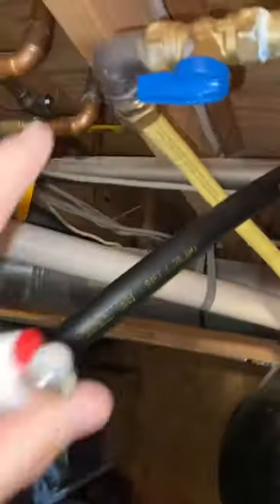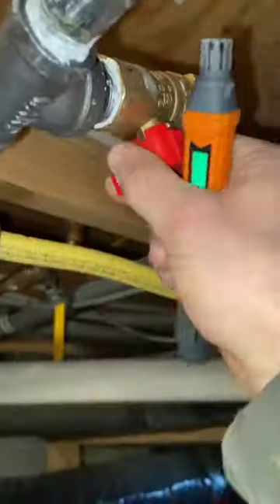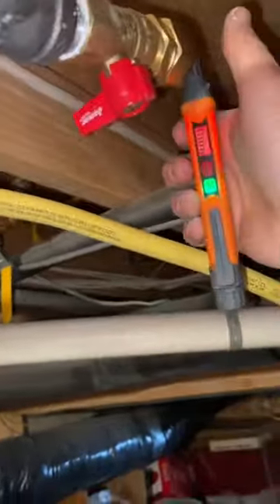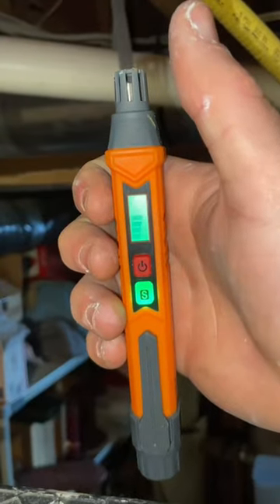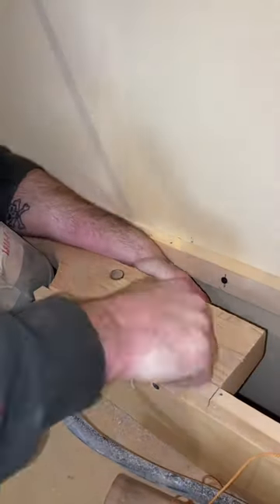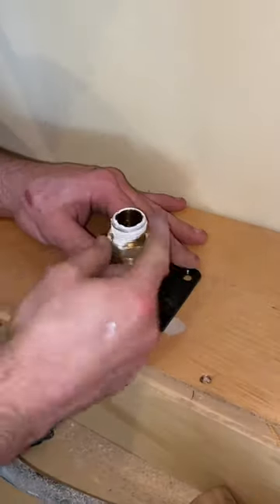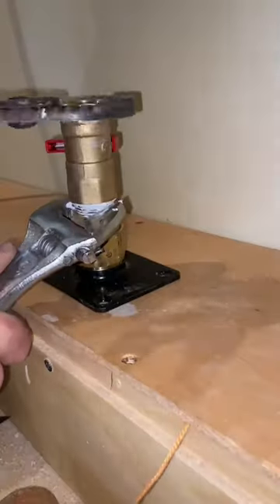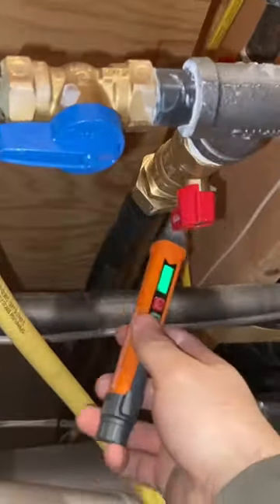Lighter GAS LEAK 🚨 Installing Gas Line for Stove Top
In this video I review a Gas Leak detector from TopTes! great Product.